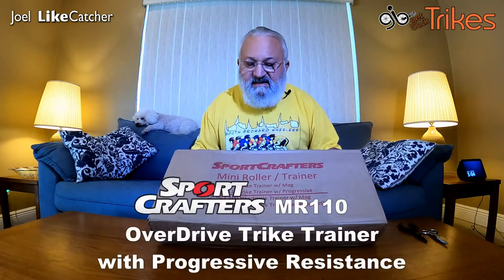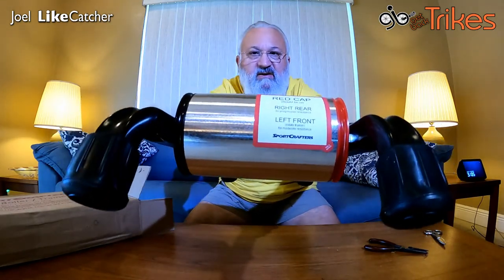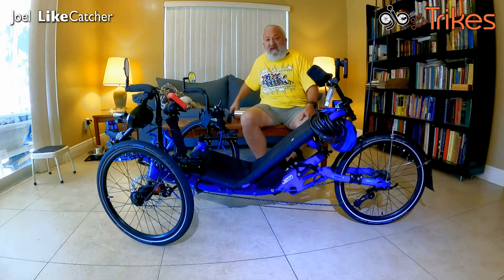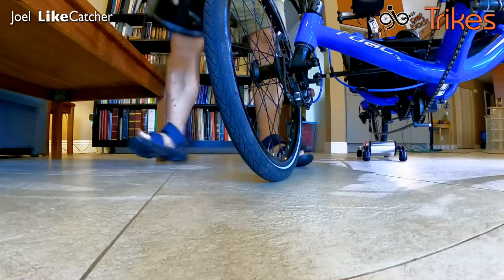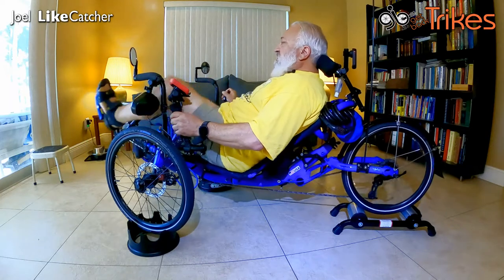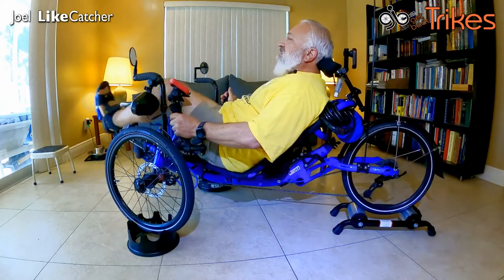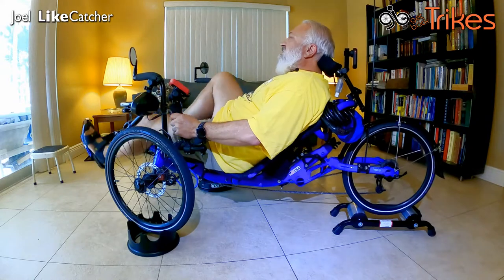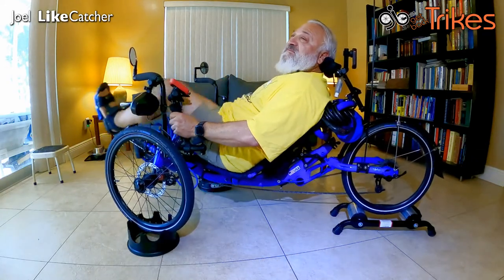SportCrafters MR110 OverDrive Trike Trainer review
Review of the SportCrafters MR110 OverDrive Trike Trainer. This compact roller arrives completely assembles and ready to use. There's nothing to adjust. Just slip it under your trikes rear wheel of your "tadpole" trike.

Great for riders needing rehab training, rainy days, winter indoor training, or just to get some extra exercise while watching TV.

NOTE: This trainer won't work for "delta" trikes. Delta riders need the "Two-Wheel Drive Trainer Set (TWD110) rollers."